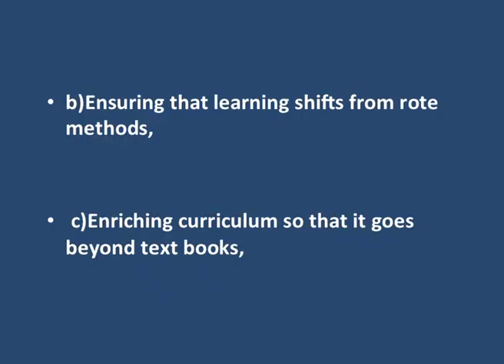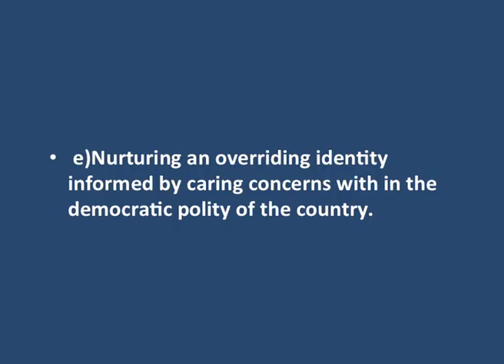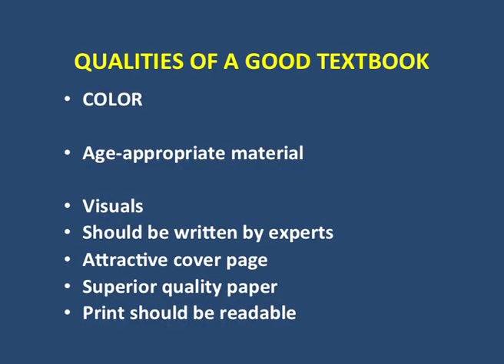BRAOU: B.Ed 2nd Year:English Language Curriculum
BRAOU: B.Ed 2nd Year:English Language Curriculum Tele Lesson

Year-II
Semester-
Subject- Education
Course Title- Pedagogy Of English
Expert-Dr. G. Mary Sunanda
Course Code- B.Ed-15 T
Block No- 4
Block Name- English Language Teacher Teaching and Evaluation
Unit No- 14
Unit Name- English Language curriculum